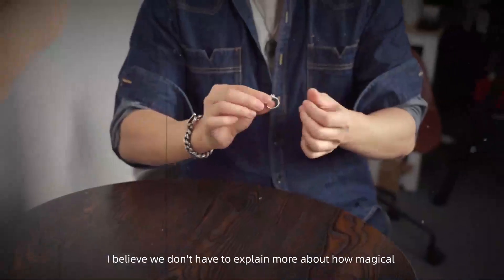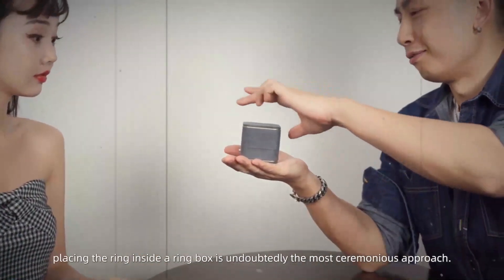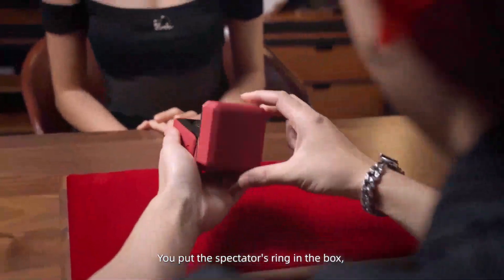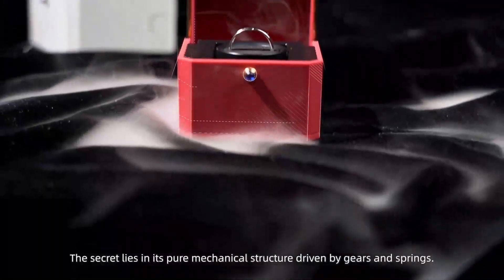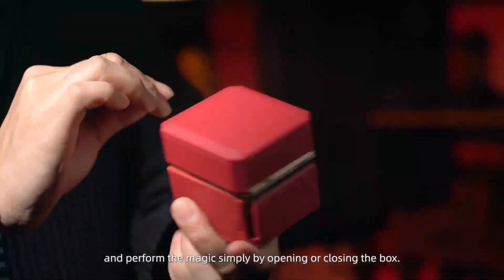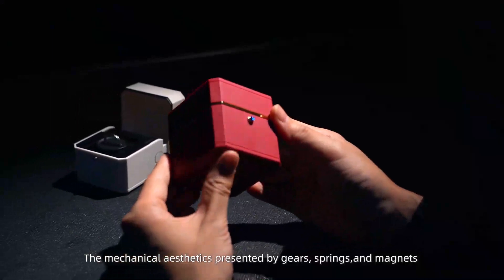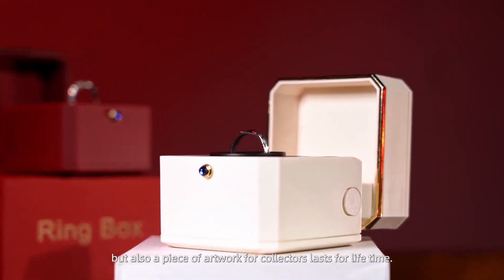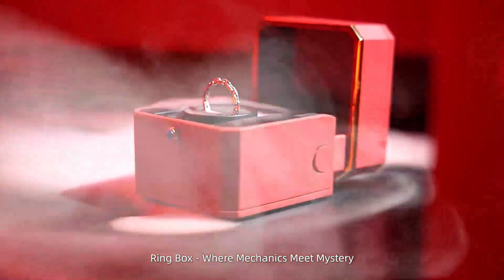Magic Ring Box by TCC